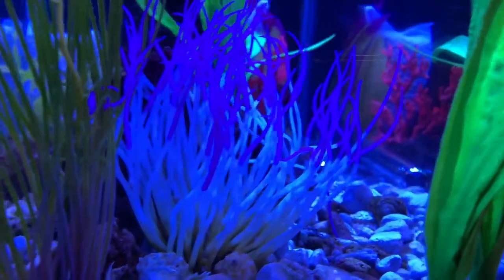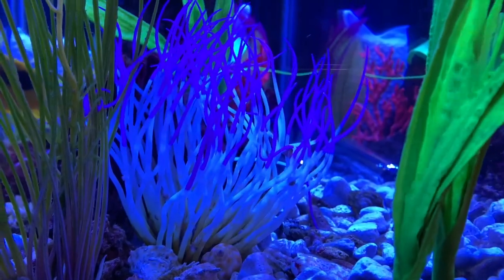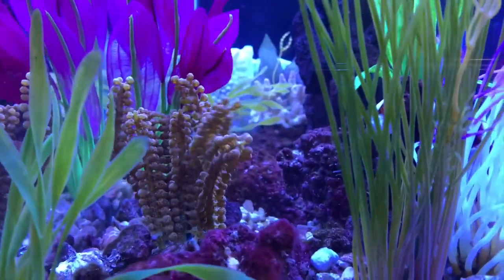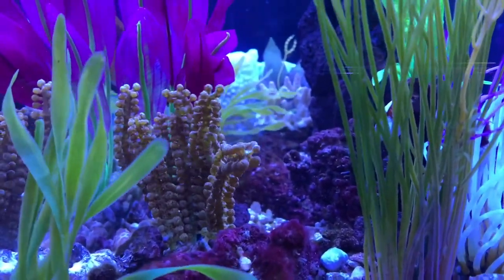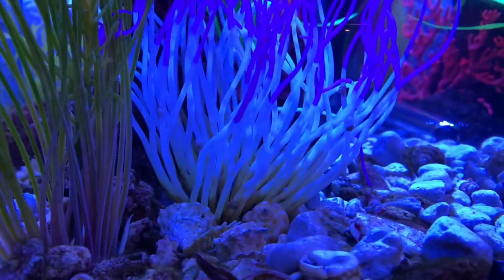It took 4 years for my 1st. Clownfish to host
Naturalistic micro habitats for saltwater reef tanks provide marine aquarists with creative fish safe options, which for example, can eliminate the challenge of adding splitting bubble tip anemones for clownfish.

The Clownfish you'll see hosting towards the end of this video, is one of the very first fish we added to our family’s saltwater aquarium in 2016 when every fish had a family name :)

Clownie,  has gone through several aqua scape changes, even surviving a tank crash and now 4 years later, (June 29, 2020) our clownfish looks right at home in the Aquatop silicone tip anemone.